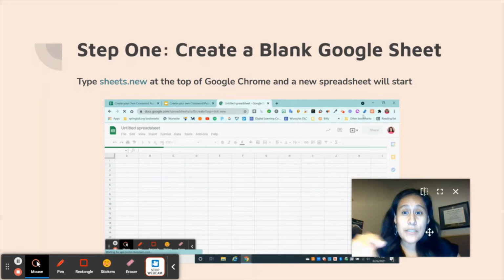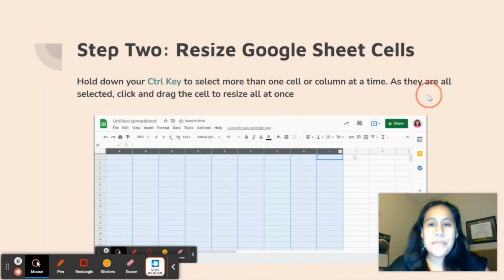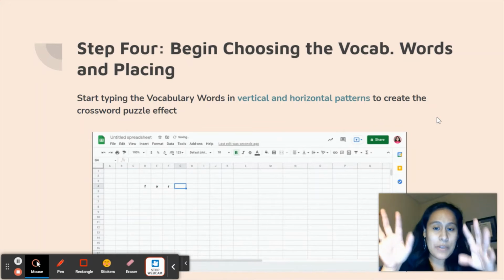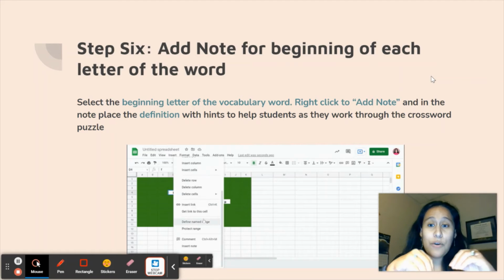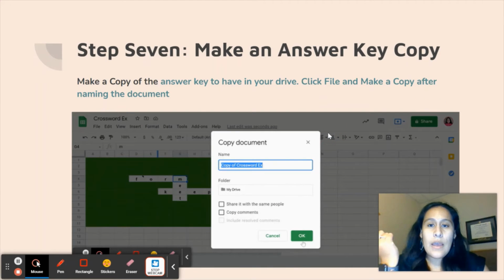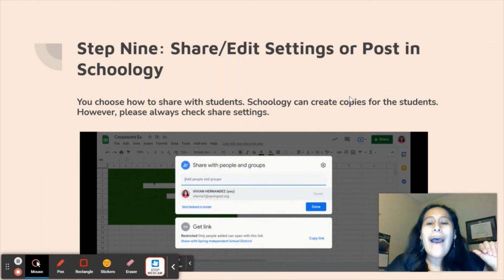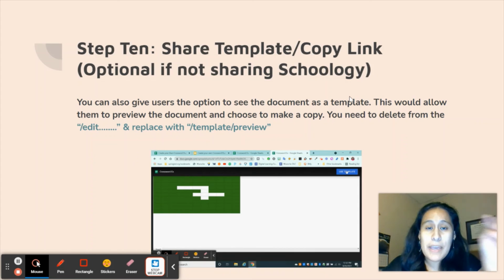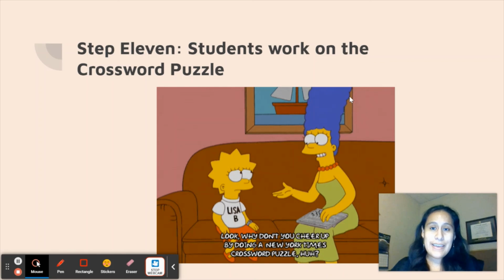Tip of the Week Create your own Crossword in Google Sheets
Video Chapters

00:00 Introduction/Hello
00:57 Step One
01:18 Step Two
02:10 Step Three
02:45 Step Four
03:16 Step Five
03:58 Step Six
05:08 Step Seven
05:30 Step Eight
05:45 Step Nine
06:30 Step Ten
08:00 Thank you